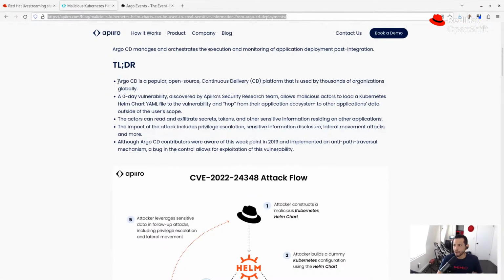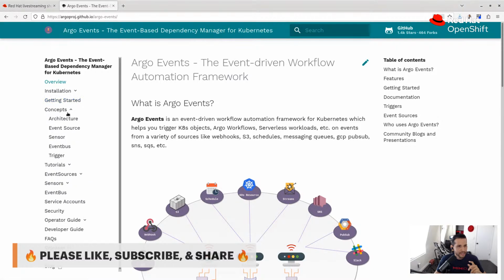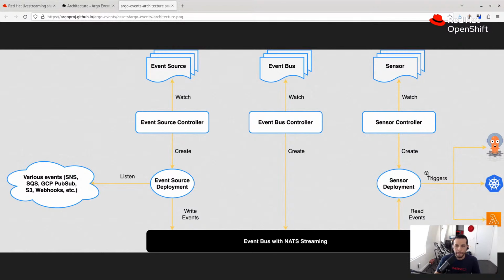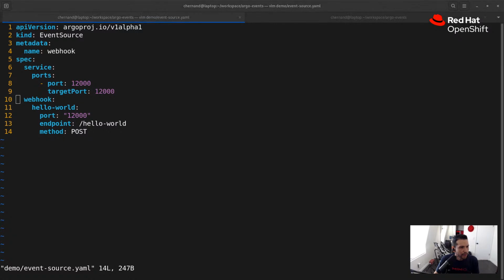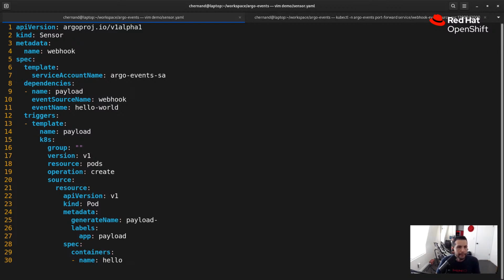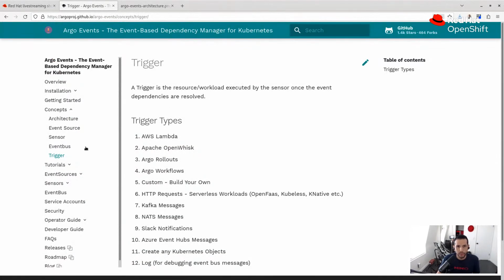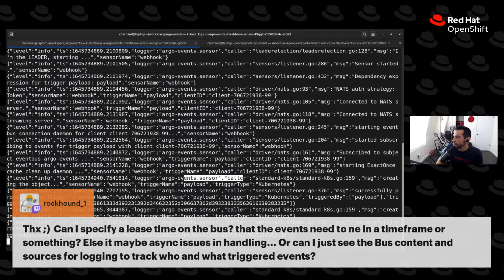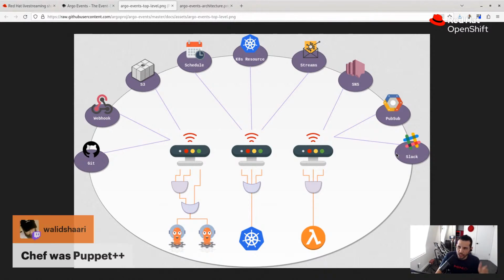GitOps Guide to the Galaxy (Ep 33) | Exploring Argo Events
Want to know how to build an event-driven workflow with Argo? In this episode we’ll explore using Argo Events with Argo CD Event-based architectures are a key part of building solutions where individual components are decoupled and when we're talking about serverless workloads or Argo workflows, Argo Events is the tool we need for event-driven workflow automation. In case you are not familiar, Argo Events is an event-driven workflow automation framework for Kubernetes. It allows you to trigger lots of different actions such as creating Kubernetes objects, invoking workflows, Serverless workloads, etc., on over 20 event sources such as webhooks, S3 drops, cron schedules, and messaging queues like Kafka, GCP PubPub, SNS, SQS, and more. So join us to find out more and learn more how we can build event-driven workflows with Argo Events.

What is GitOps Guide to the Galaxy?
Every other Thursday at 3pm ET hosts Christian Hernandez and sits down to discuss everything in the GitOps universe, from end-to-end CICD pipelines to creating Git workflows.